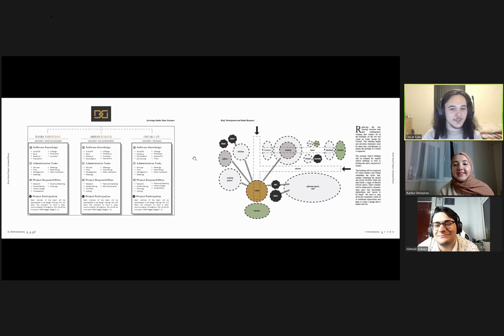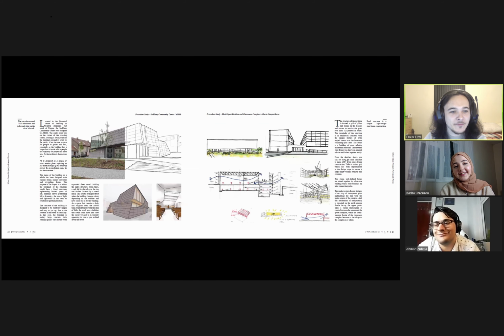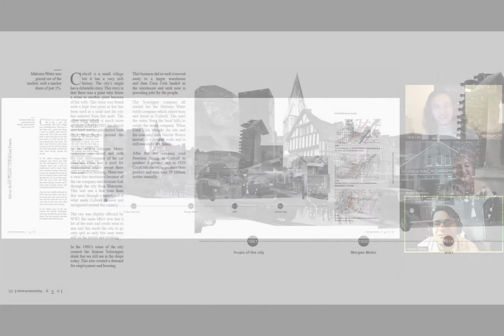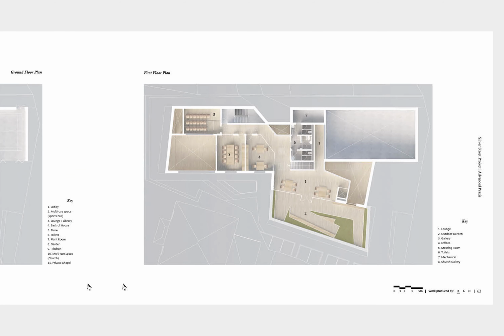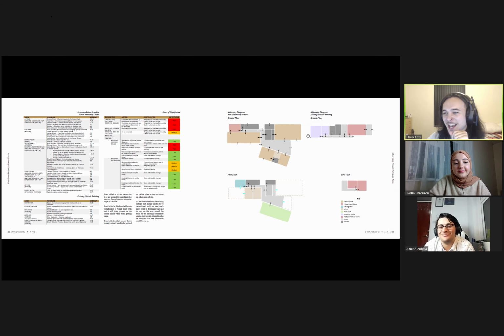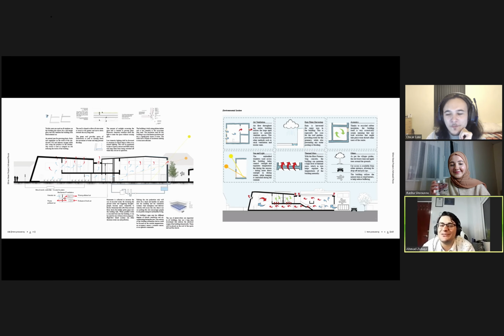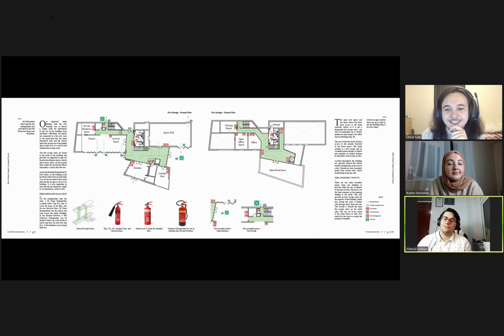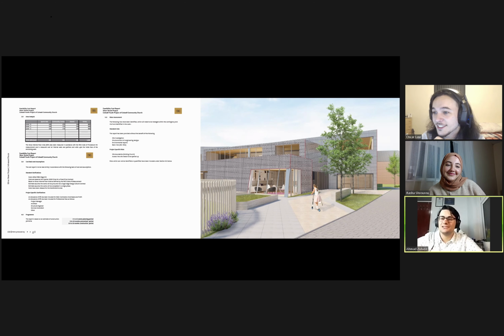Architecture Masters Portfolio / Group Project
This video is Reacting to our Architecture Group Masters Project with Oscar Law and Ahmad Zubayr.

Patreons:
Art Dray